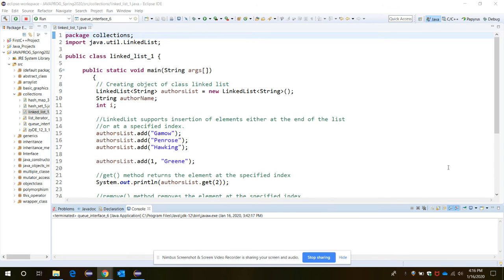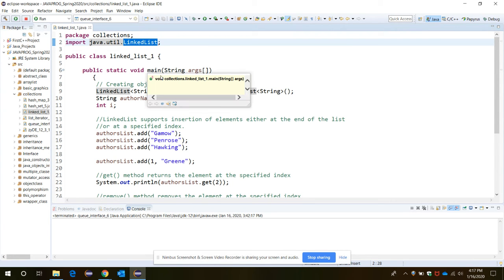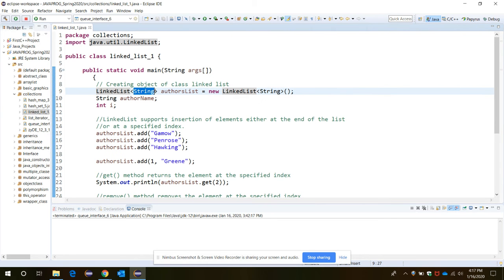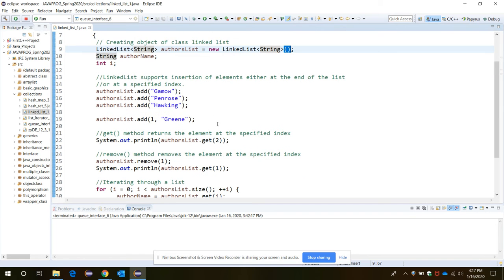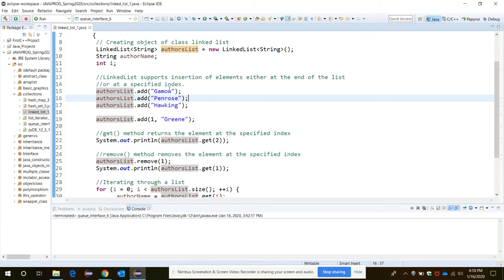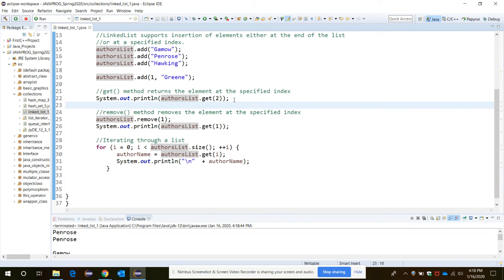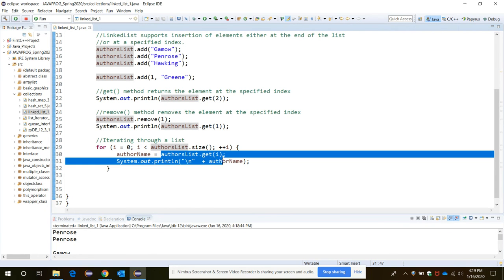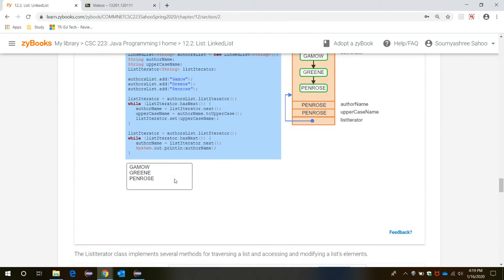linked list -Collections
The List interface defined within the Java Collections Framework defines a Collection of ordered elements, i.e., a sequence. The List interface supports methods for adding, modifying, and removing elements.